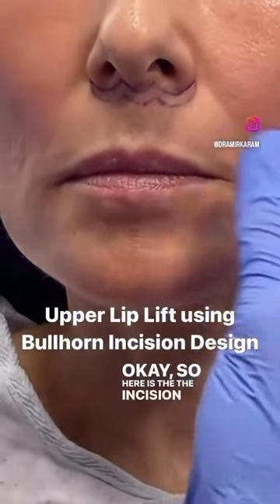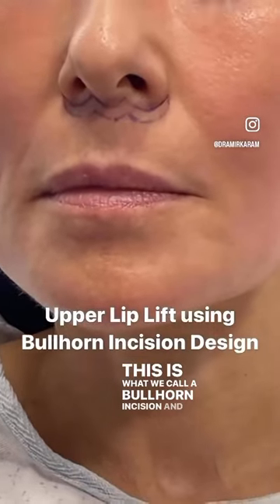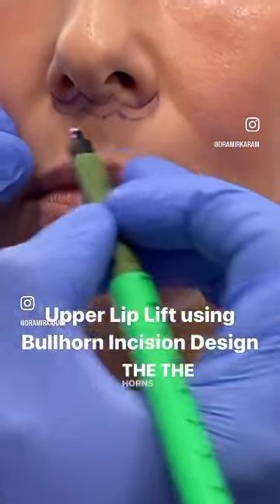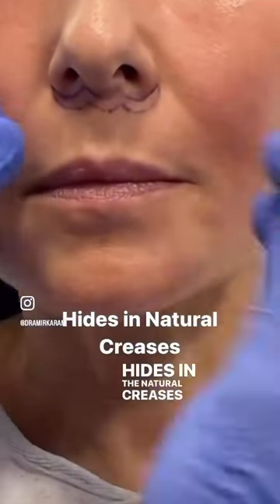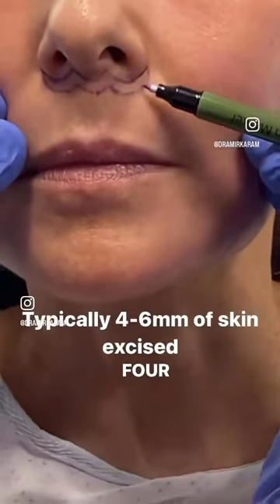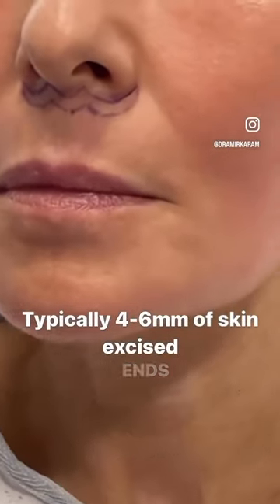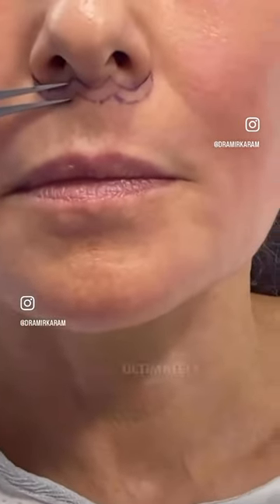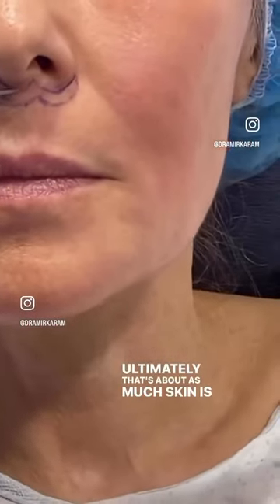Plastic Surgeon Gives Patient a BULL HORN!!!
Here is an example of one of Dr. Karam's incision sketches, where he plans out where he is going to operate, what skin is going to be removed, and where the face is going to be lifted. This incision is called the Bull Horn, which helps to lift the lips and shorten the space between the nose and upper lip. Once the facelift is complete, the incisions will be completely undetectable and hidden within the creases beneath the nose, giving the patient a natural, flawless look!

I truly value the feedback and engagement from all of my subscribers! Please, don't hesitate to drop your questions, suggestions, or ideas in the comments or via direct message on socials. Your input plays a crucial role in shaping the content I create, and I'm here to provide you with the information you find most valuable with the knowledge that I have. Let's keep the conversations going!
Dr. Amir Karam

Follow KaramMD Skin On Social Media!

Follow Dr Amir Karam On Social Media!